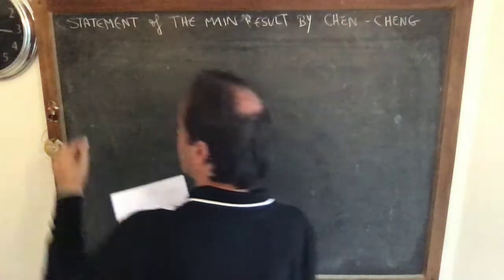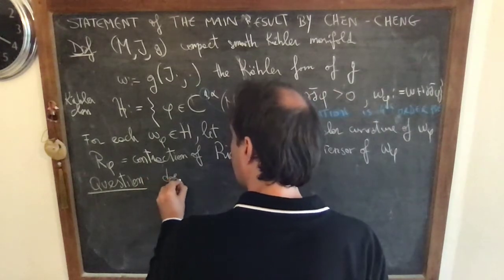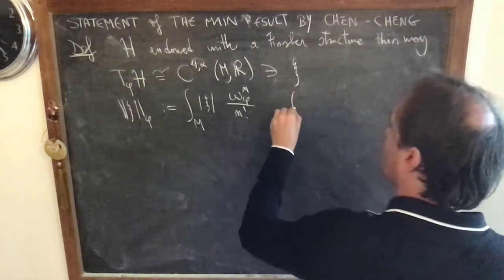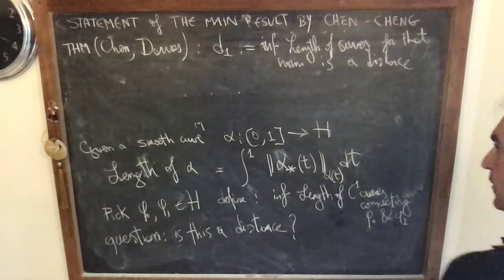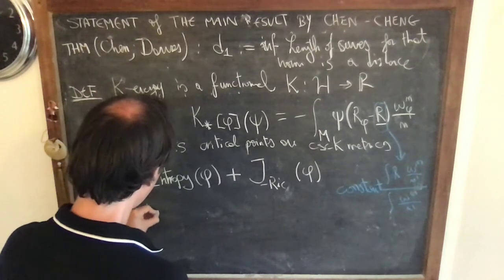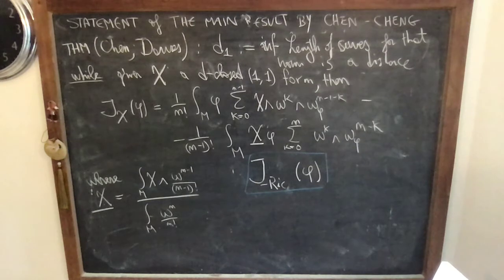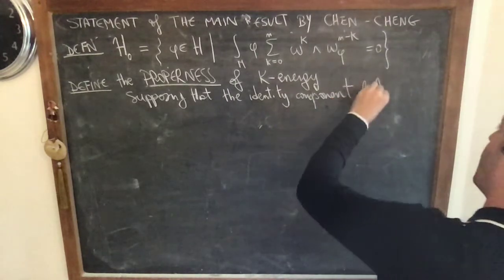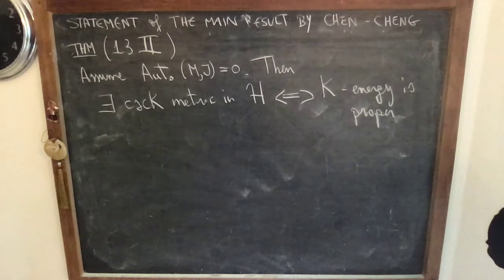Simone Calamai - 2of8 - Constant Scalar Curvature Kähler metric (CscK) problem : A priori estimates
Nesin Mathematics Village Activities.  5th GTSS Geometry-Topology Research Summer School.
6-18 July 2020. Day 1B. Released on 6.7.2020.